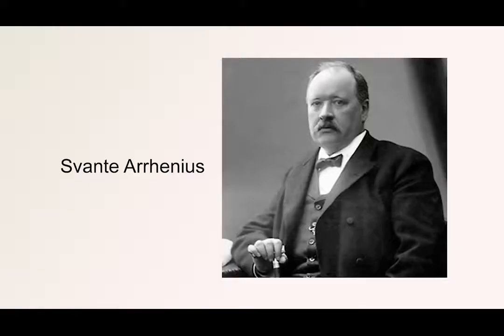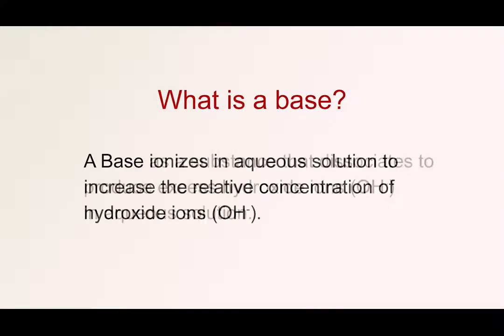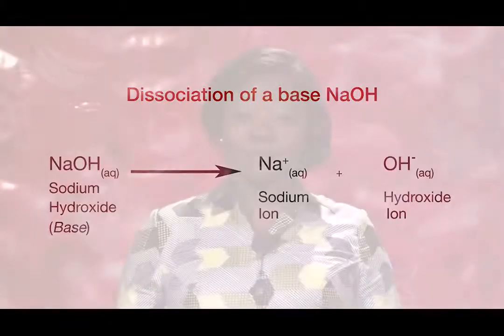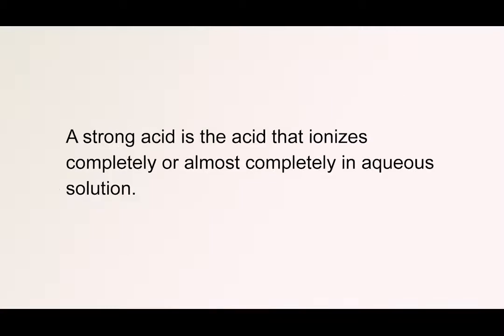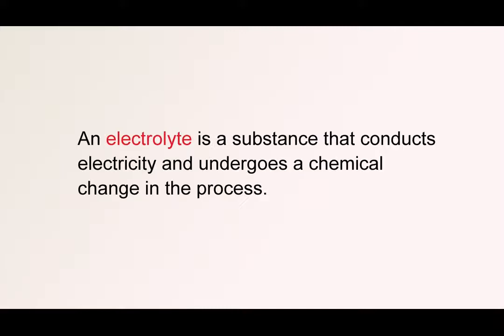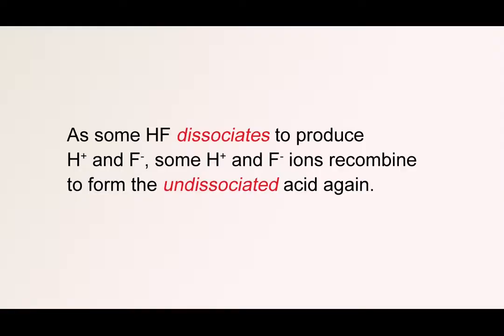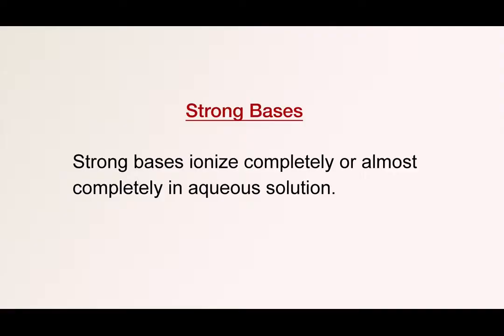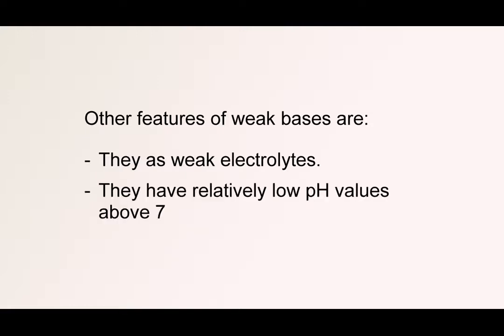LESSON 1: THE CONCEPTS OF ACIDS AND BASES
This chemistry video tutorial provides a basic introduction to acids and bases.  It explains how to identify acids and bases in addition to how they react with water.  It discusses how to identify the conjugate acid and conjugate base of molecules.  Finally, it covers the pH scale and provides some equations and formulas needed to perform common acid-base calculations such as calculating the pH or pOH of the solution.  It also discusses the difference between strong acids and weak acids.  Strong acids ionize completely and require a single arrow in a chemical reaction.  Weak acids ionize partially in solution and require a double arrow to indicate equilibrium or reversibility in a chemical reaction.  This video contains plenty of examples.